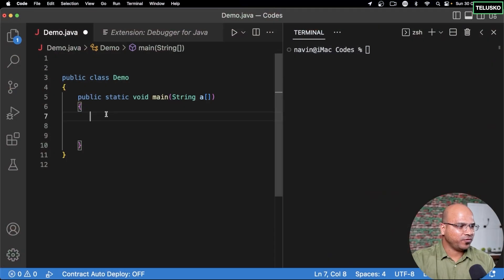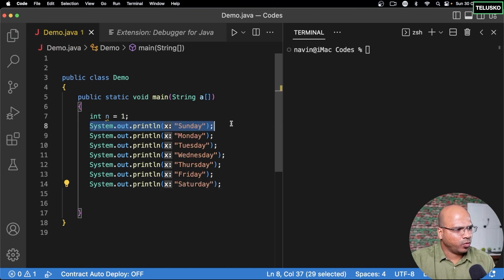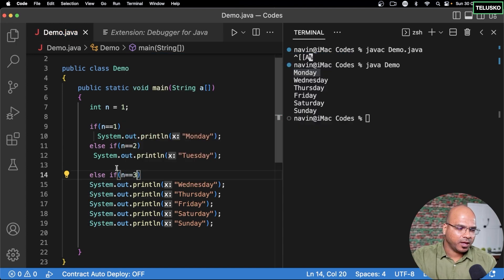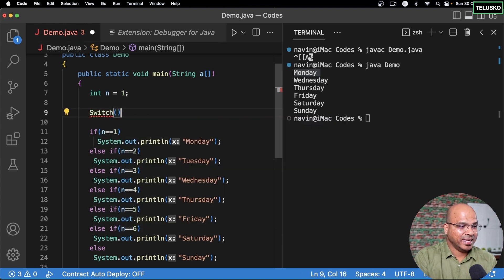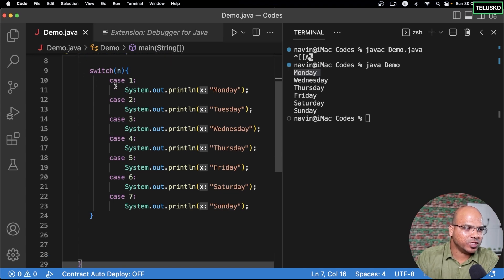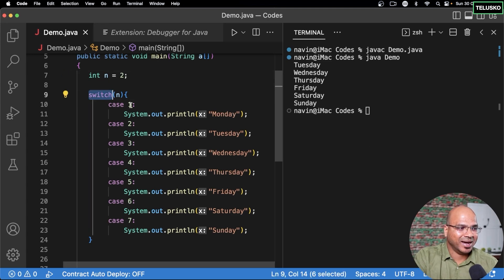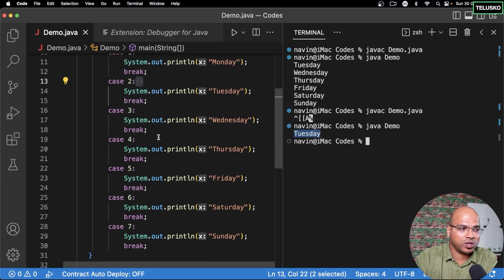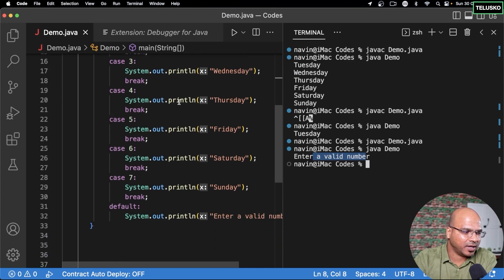#15 Switch Statement in Java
In this lecture we are discussing:
1) What is switch statement?
2) why we need switch statement?
3) What datatype can we use in switch?
4) Syntax of switch and example
5) Need of break
6) Need of default

-- switch statement is a multiway branch statement that allows a variable to be tested for equality against a list of values
each value is called a case, and the variable being switched on is checked for each switch case.

if we have multiple test cases and we want to test for a particular value then we can use switch statement.
At the place switch we can also use if-else-if ladder.

e.g
suppose user enter a your date of birth and we want to check from multiple year then
in this case we can use switch case.

what dataType we can use in switch statement?
-- the switch statement can have a number of possible execution paths. A switch works with the
byte, short, char, and int primitive data types. It also works with enumerated types (discussed in Enum Types),
the String class, and a few special classes that wrap certain primitive types: Character, Byte, Short, and Integer.

Syntax of Switch and example:
switch(variable){
    case x1:
    //code
    break;

    case x2:
    //code
    break;

    default:
    //code

example:
int x=9;
switch(x){
case 8:
  System.out.println("8");
  break;
case 7:
  System.out.println("7");
  break;
default:
  System.out.println("No match found");

Need of break
--  The break statements are necessary because without them, statements
in switch blocks fall through: All statements after the matching case label
are executed in sequence, regardless of the expression of subsequent case labels,
until a break statement is encountered. The program  shows
statements in a switch block that fall through.

int x=5;
switch(x){
    case 5:
    System.out.println("five");
    case 4:
    System.out.println("six);
    default:
    System.out.println("default");

output:
five
six
default

Since, we are not using break after matching the case 5
it execute all remaining statements without check.

Need of default:
 The default section handles all values that are not explicitly handled by one of the case sections.

 example:
int y=9;
switch(y){
    case 8:
        System.out.println("8");
        break;
    case 7:
        System.out.println("7");
        break;
In this case you don’t get any result because no case is match and
since no default case is available so, nothing we get.